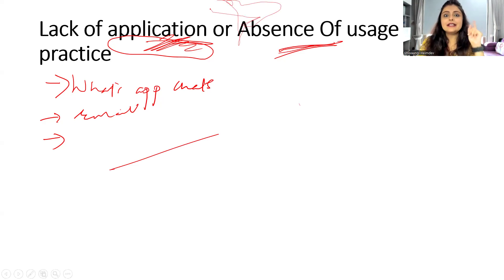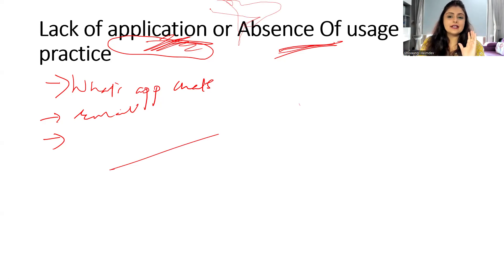3 mistakes you should never make in Spoken English!!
In this video, you will understand and uncover the 3 mistakes you should never make in Spoken English.

To join the free live class you click here and Register for the next class.

We will email you the class details.

Join my free Telegram community for free and get access to valuable content

Vocabulary booster for advanced English

Do check these videos
Myself versus I